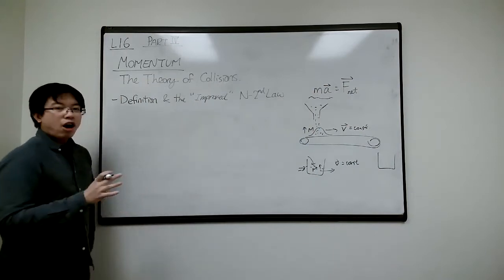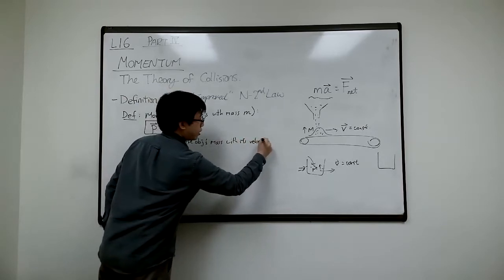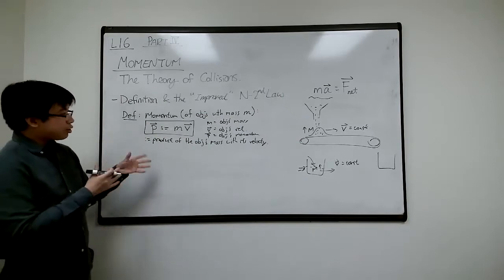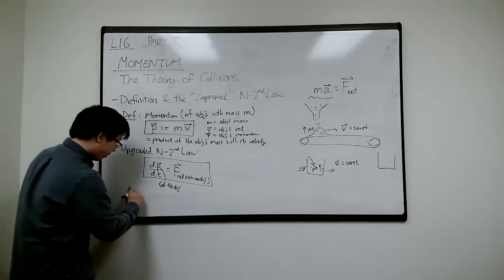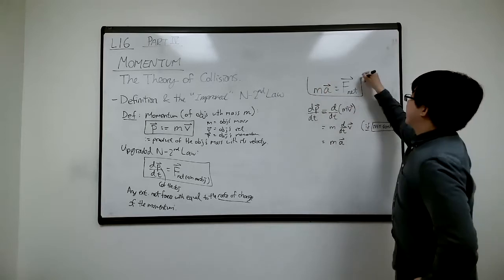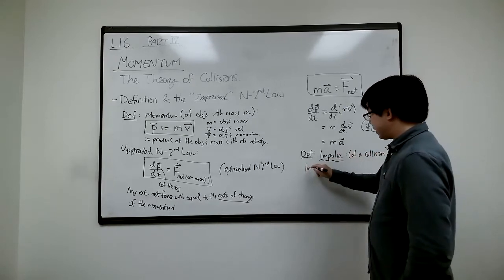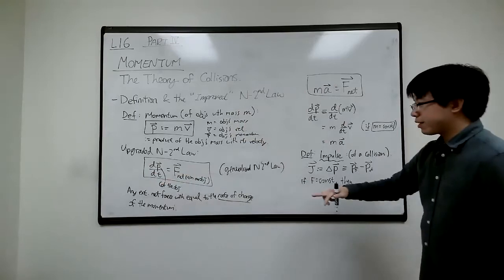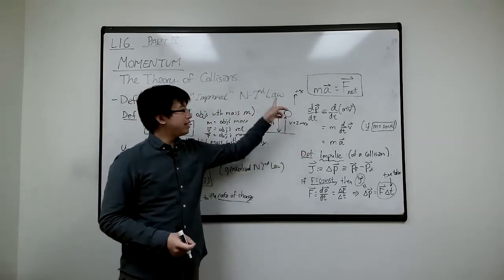P3A L16B. Definitions – Momentum and Impulse